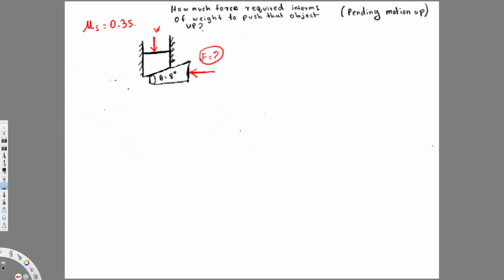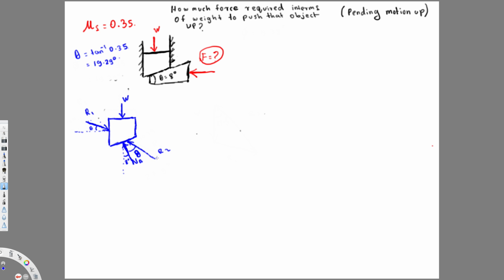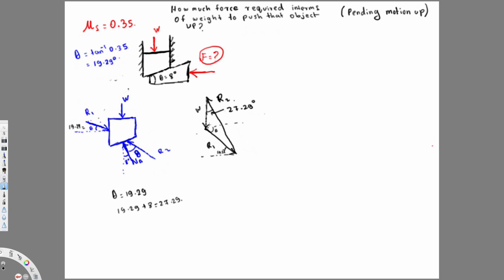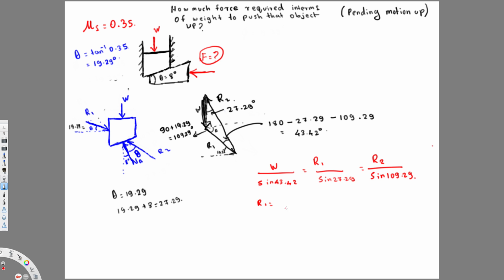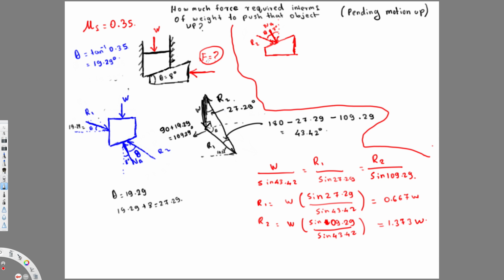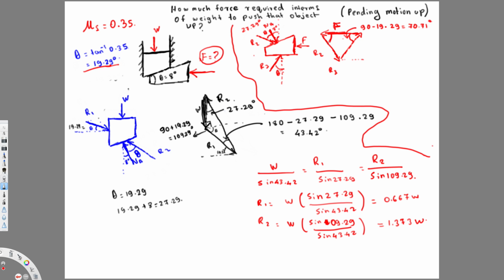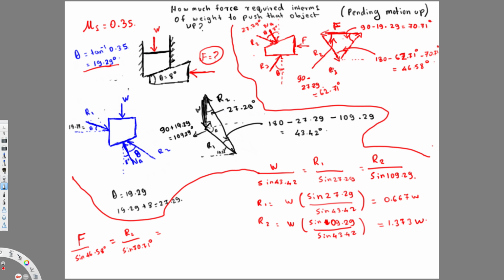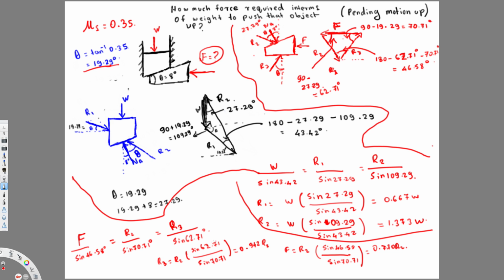How much force required interms of weight to push that object up?